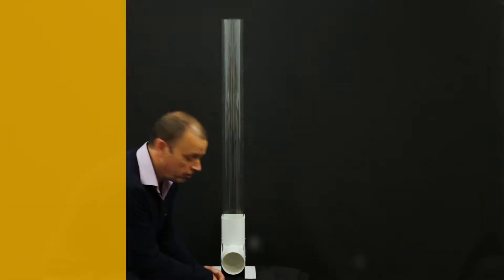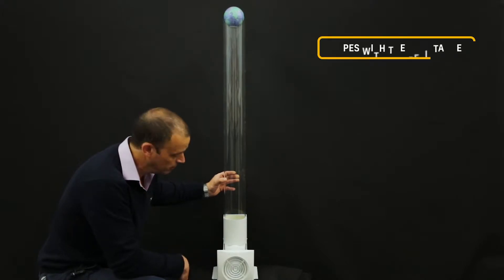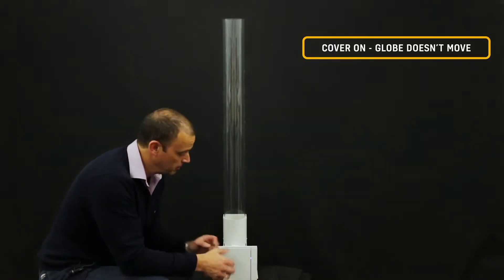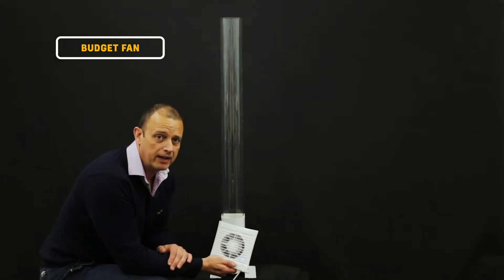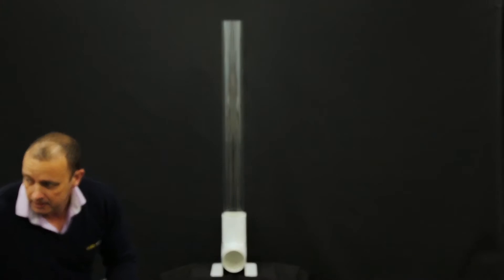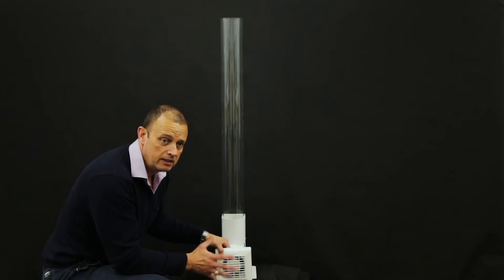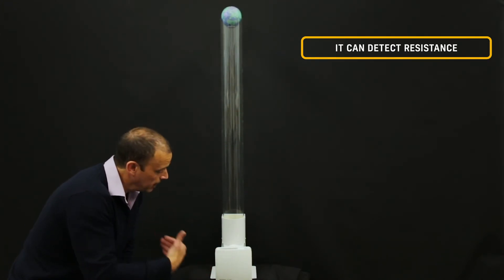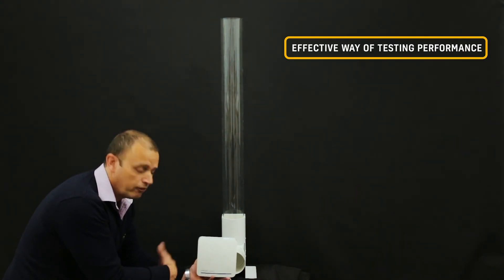Ventilation Training - Extractor Fan Performance Test - Episode 4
Larry from EnviroVent demonstrates performance of various EnviroVent fans using a test rig, which measures fan performance with resistance.